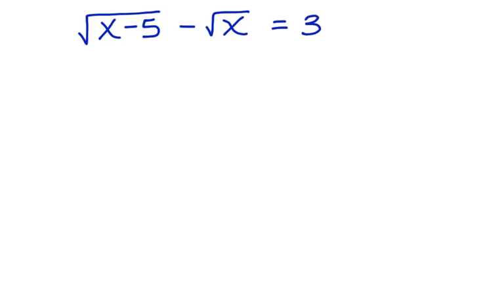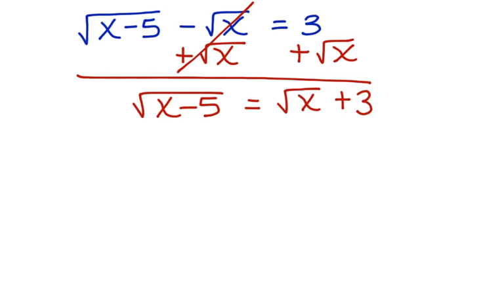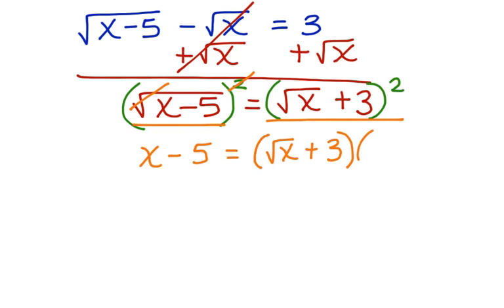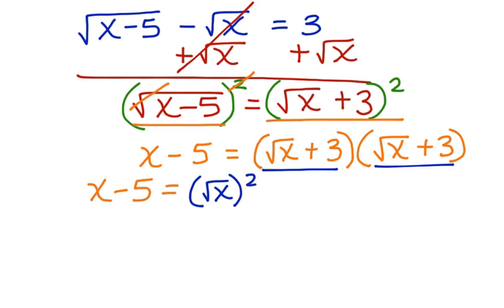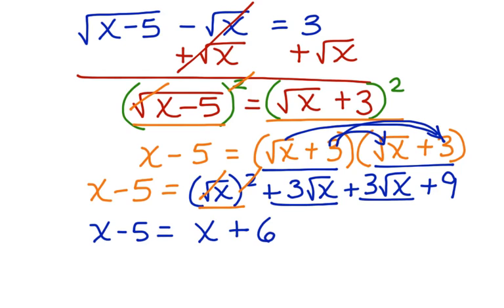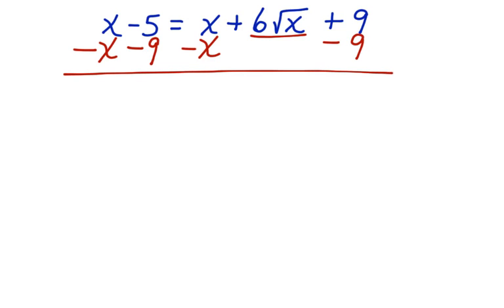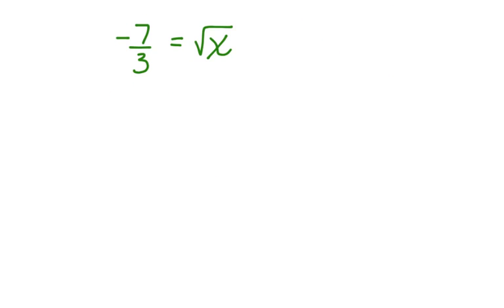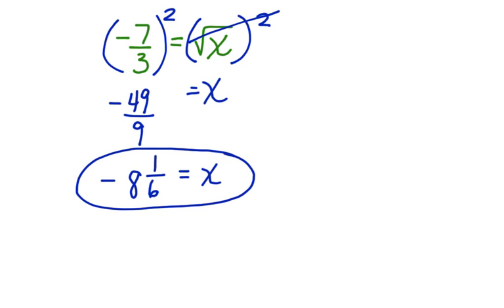Solve Radical Equations 1